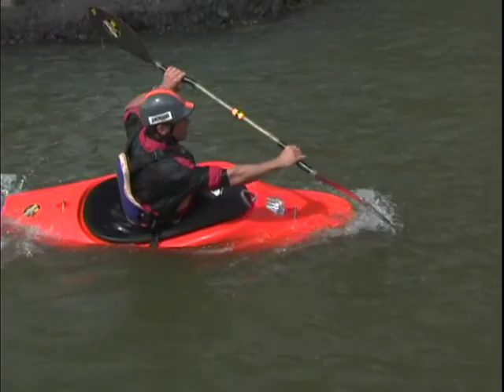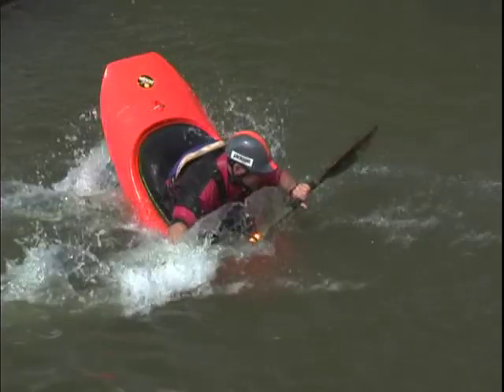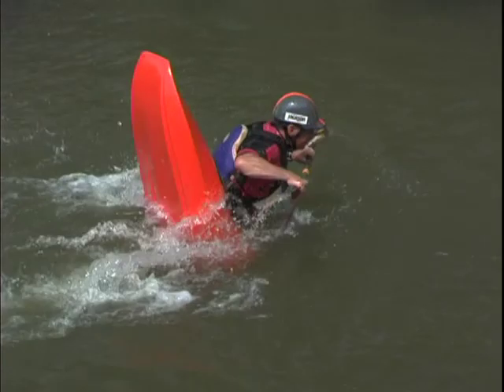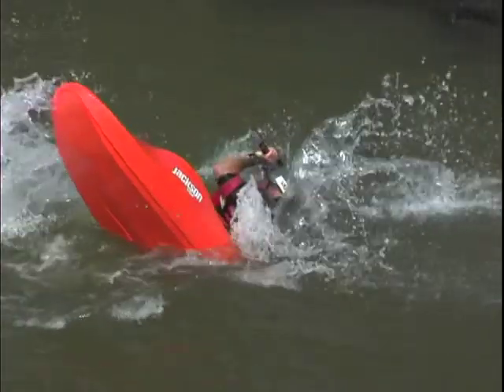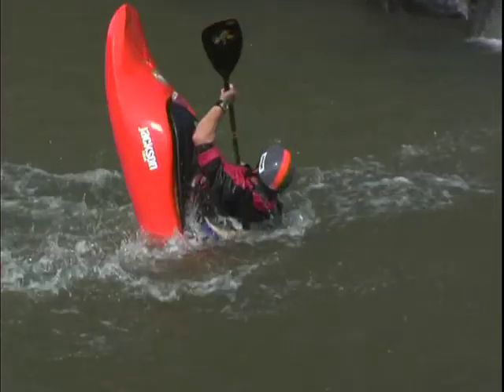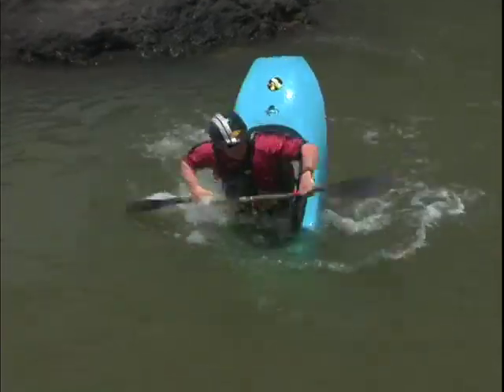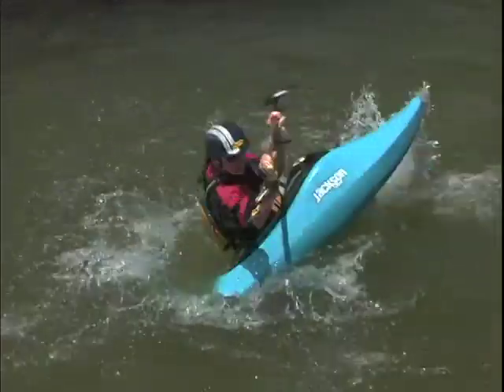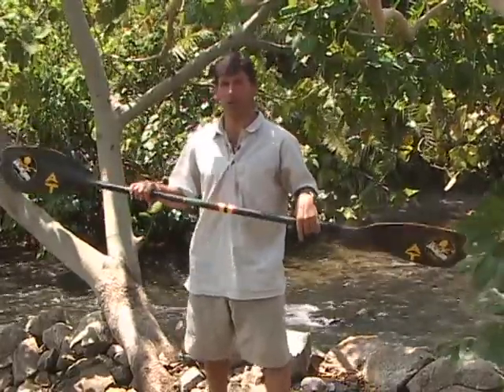32 Woo Woo